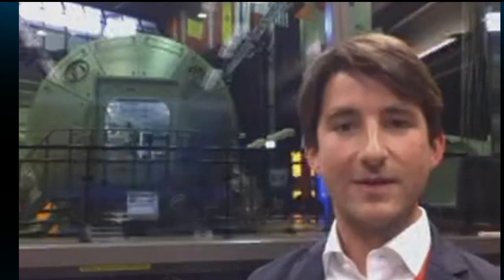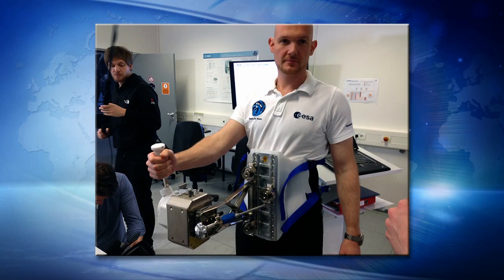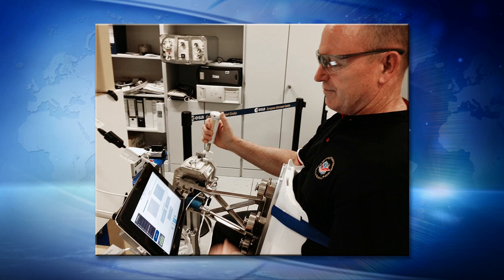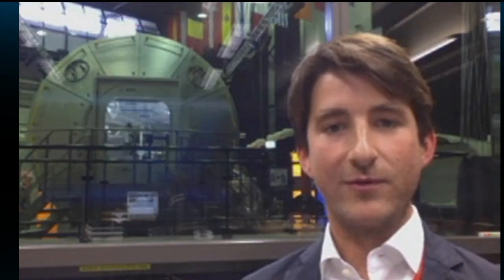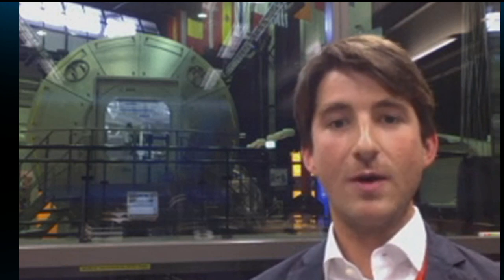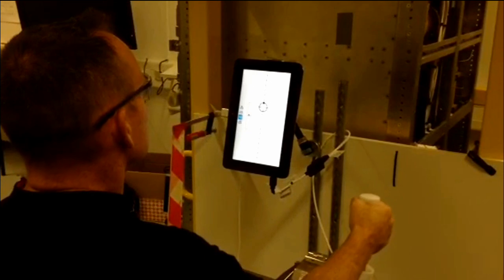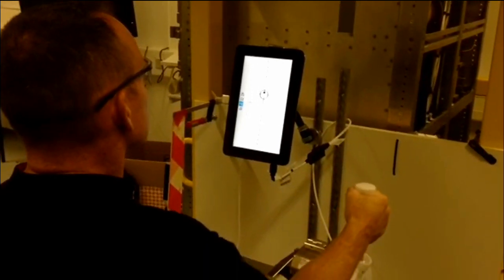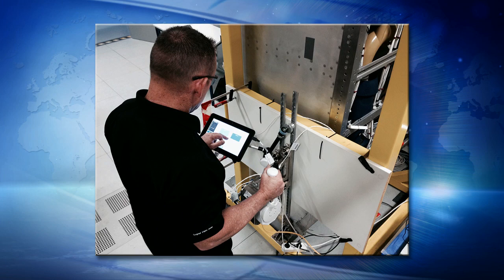Space Station Live: Joystick Puts Astronauts in Touch With Telerobotics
Space Station Live commentator Rob Navias talks with Dr. Andre Schiele, head of the European Space Agency's telerobotics lab at ESTEC, about the Haptics-1 experiment that arrived at the International Space Station aboard the fifth Automated Transfer Vehicle. The Haptics-1 study involves the installation of a highly advanced joystick on the space station, designed for the study of remote control of robots on Earth by astronauts in space.